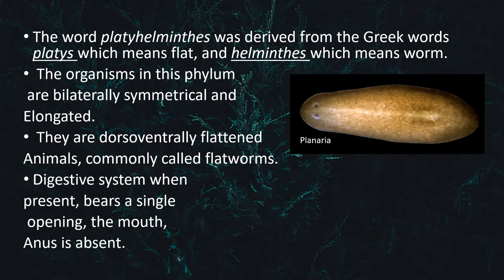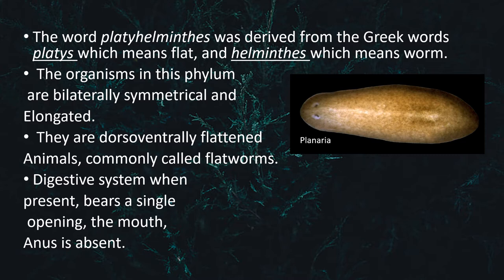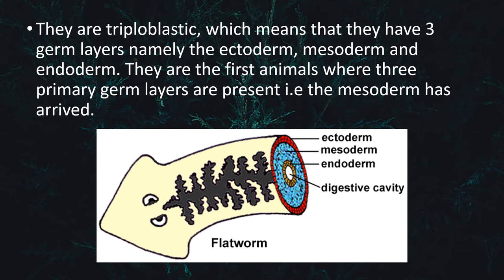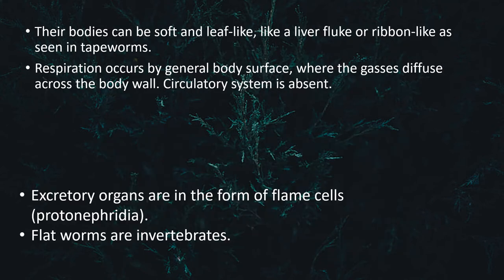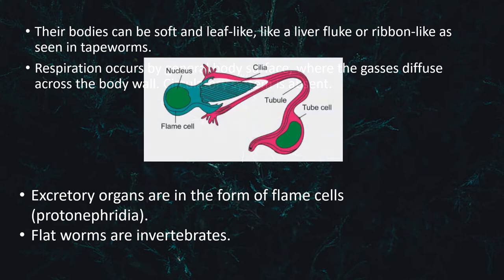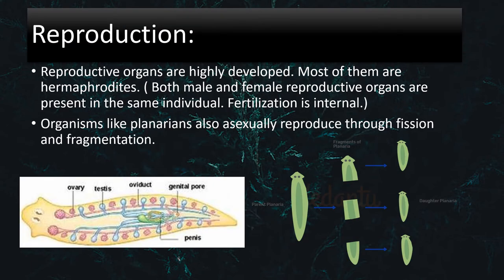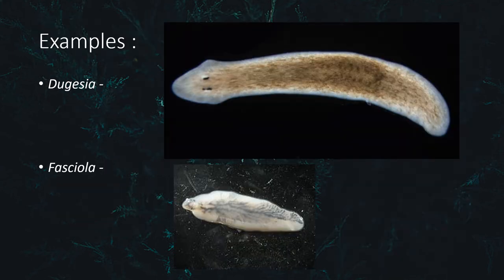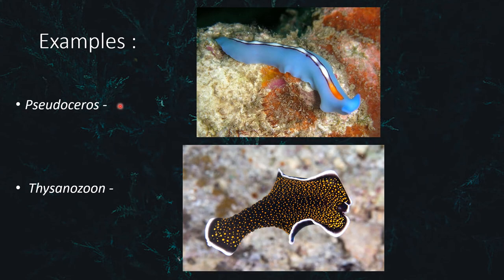Phylum Platyhelminthes | Kingdom Animalia | Diversity In Living Organisms | Class 9 | Biology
Watching in fullscreen is recommended!